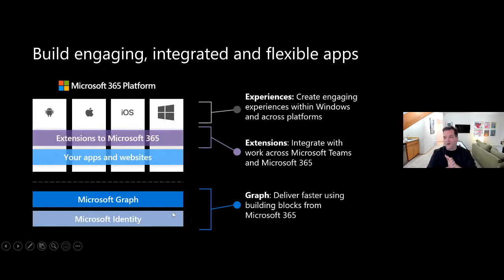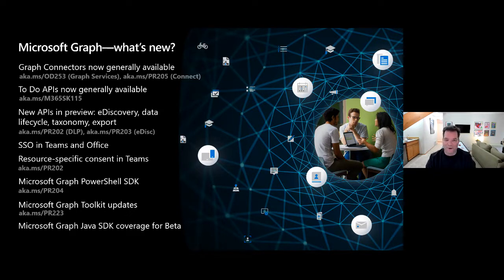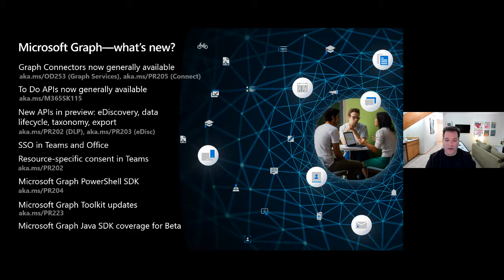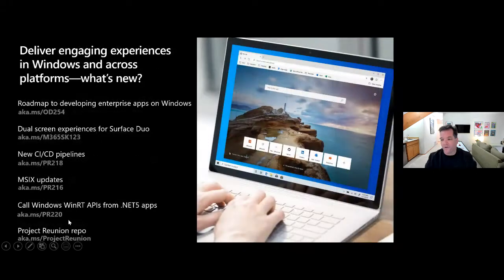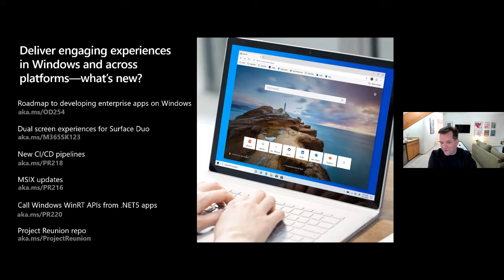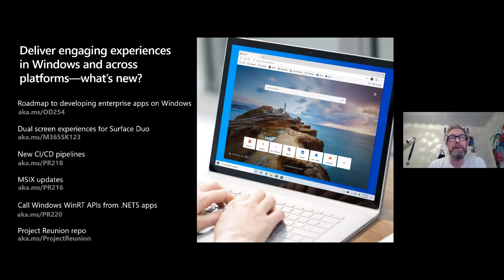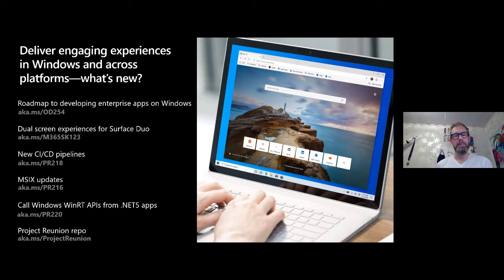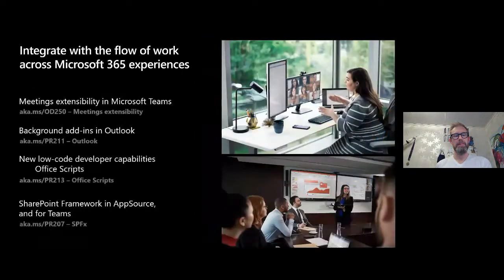Ask the Expert: Reimagining work with the Microsoft 365 Platform | ATE-DB146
The Microsoft 365 platform helps organizations tailor every facet of their environment to help people work and collaborate better. Discover how every app can go further by adding insights and relevant data from Microsoft Graph, and how every app can integrate with the flow of work across apps, including Microsoft Teams. See how apps can deliver unique, engaging experiences across devices. Take advantage of key building blocks that can speed app creation.